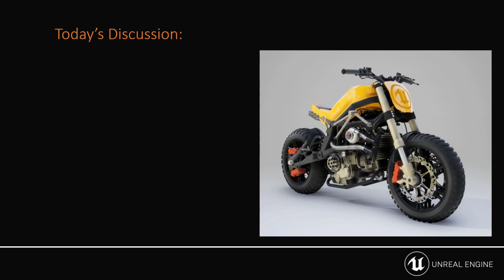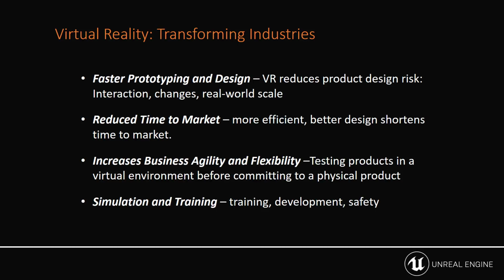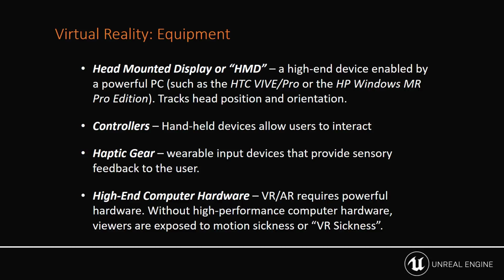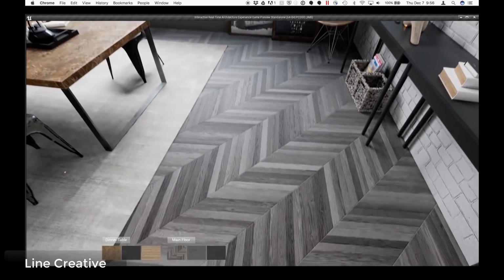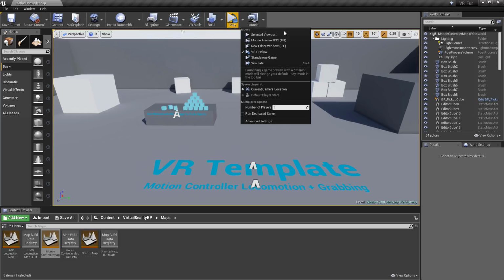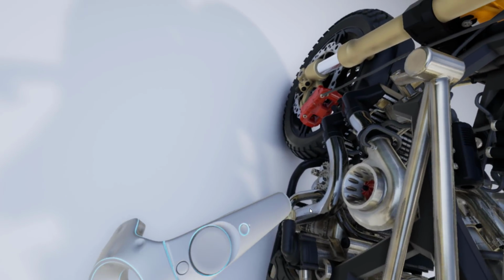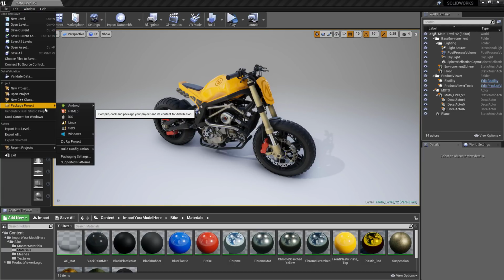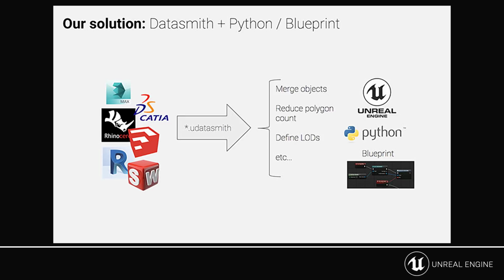VR and AR for Design Review | Webinar | Unreal Engine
Explore the value of using VR for design visualization and gain useful tips to help you integrate VR into your design workflows.